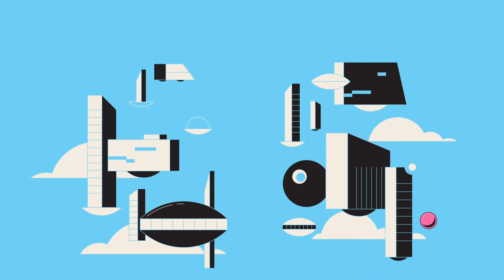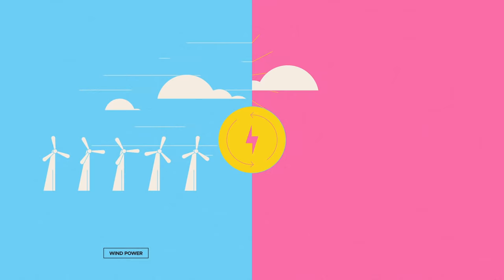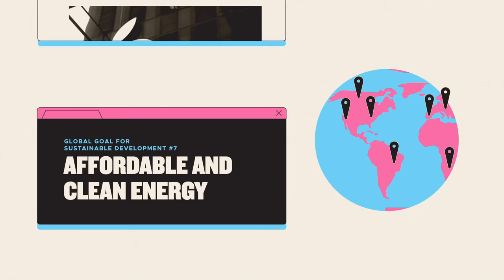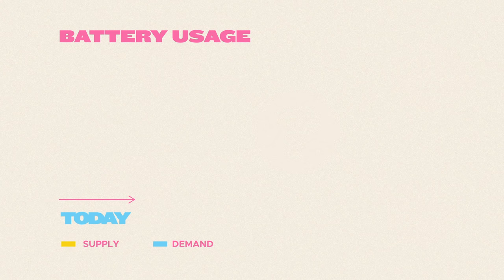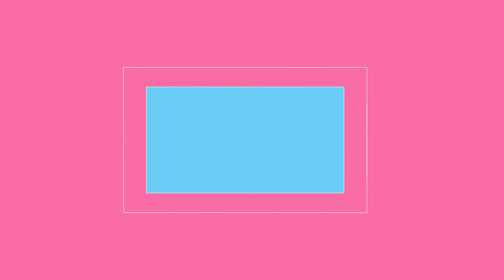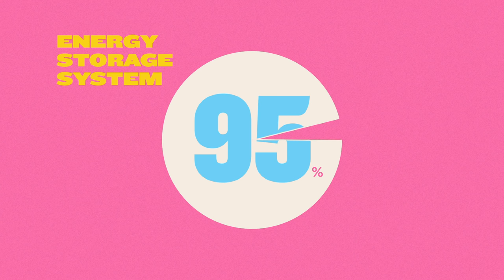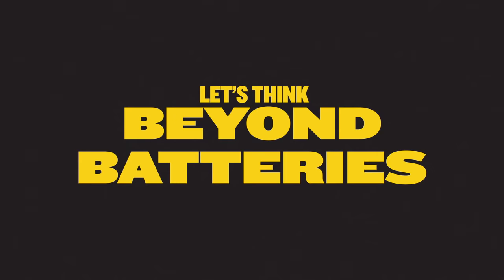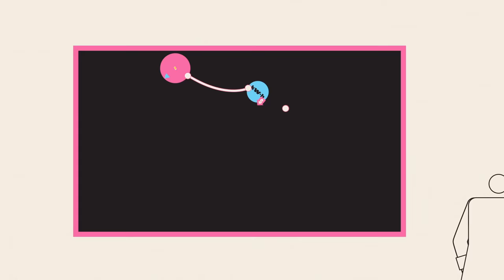Beyond Batteries: The Evolution of Energy Storage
Batteries are kind of a big deal. Look around... from talking teddy bears and electric toothbrushes to smartphones and electric cars, the importance of batteries in the modern age is obvious.  But their pivotal role in powering our everyday lives looks set to grow even bigger…

In 2017, Tesla won a $90,000,000 contract to construct a power reserve at the Hornsdale Wind Farm in Australia. The result was a large plot of land, covered with fridge-sized containers, filled with battery cells. These cells store energy when surplus amounts are generated by the wind farm, and then release it to the power grid when supply is low.

What’s more, Tesla are looking to replicate the idea on a household level with their Powerwall offering.

As countries race to meet their commitments to clean energy, such systems represent a big step towards reducing our reliance on fossil fuels. But there are downsides. Not only will the global demand for batteries – expected to triple between 2020 and 2025 – be hard to meet, the cost of batteries does not scale well.

That’s why thinking beyond batteries can unlock new, exciting possibilities: pumped hydro-inspired systems, storing heat energy in carbon blocks, compressed air storage, cryogenic energy storage… all ongoing projects pursuing alternative solutions to the same problem.

Find out more about the diverse and evolving field of energy storage in this explainer video from iluli by Mike Lamb – explaining the ideas and innovations changing our lives.

0:00 Introduction
0:30 Importance
1:08 New technologies
2:12 Rising demand
3:14 Alternatives
4:43 Conclusion